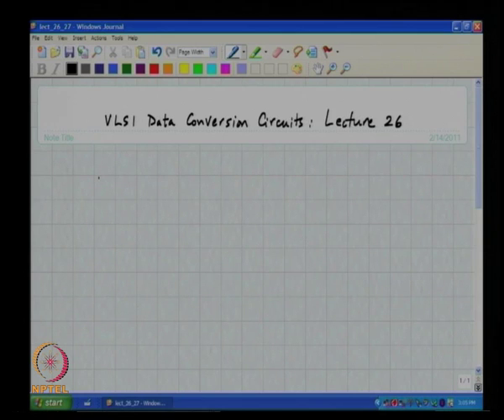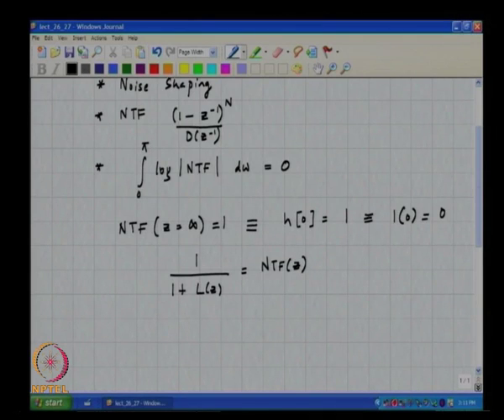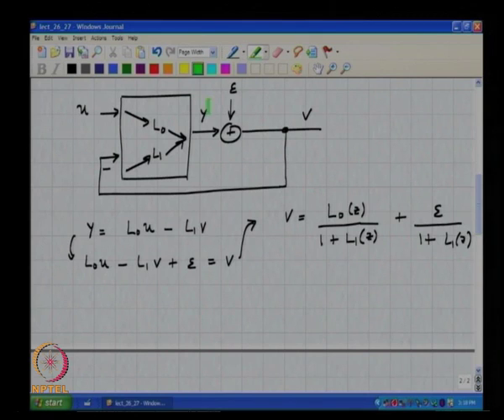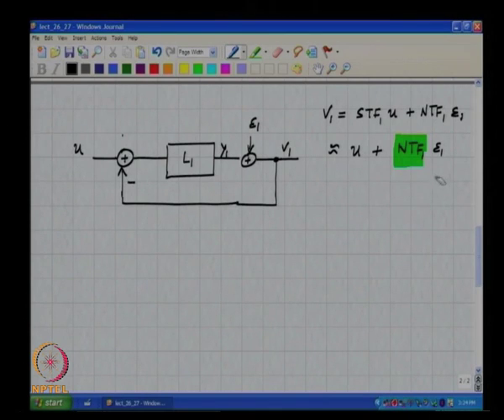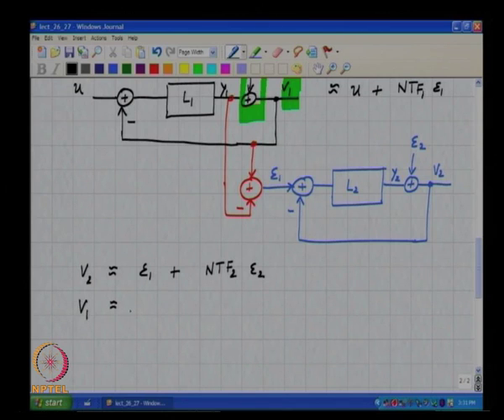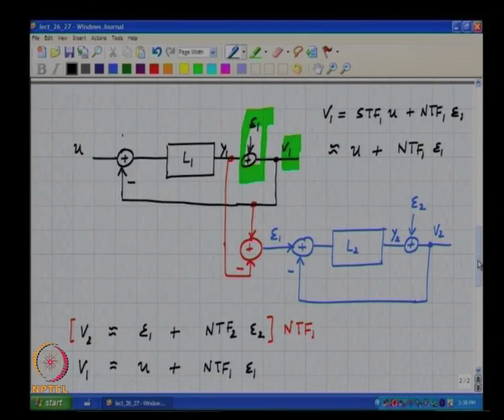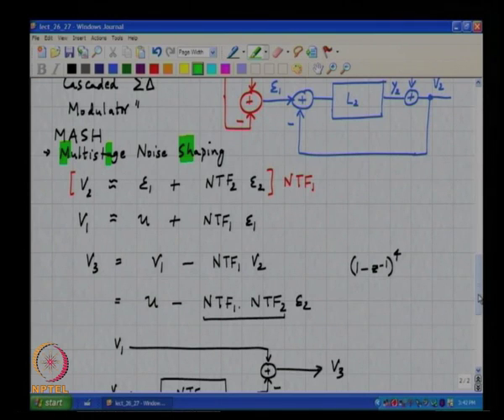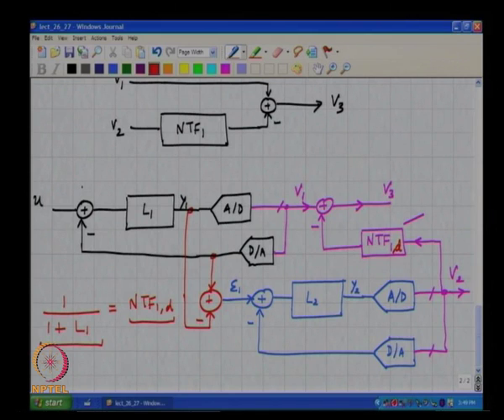Loop Filter Architectures